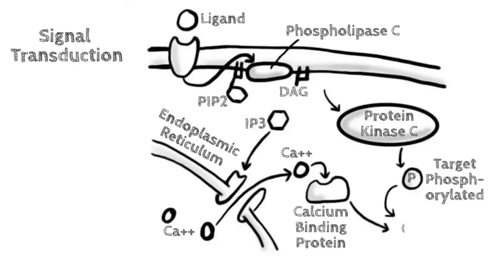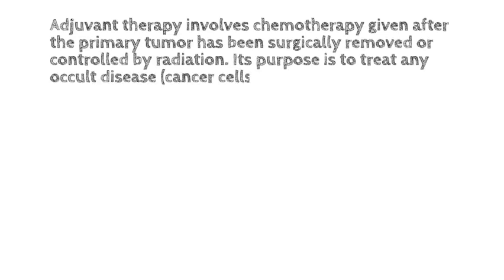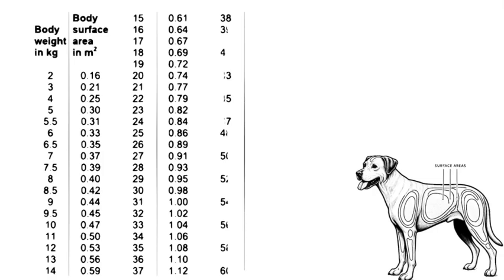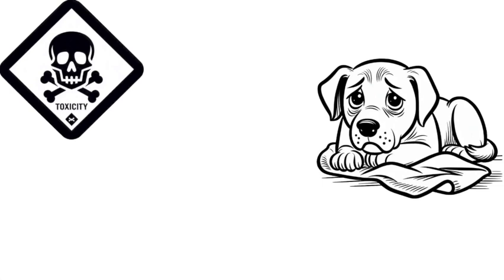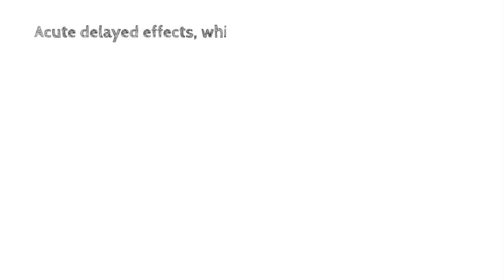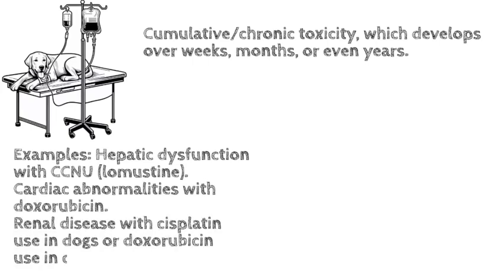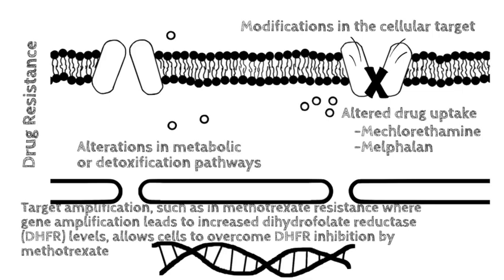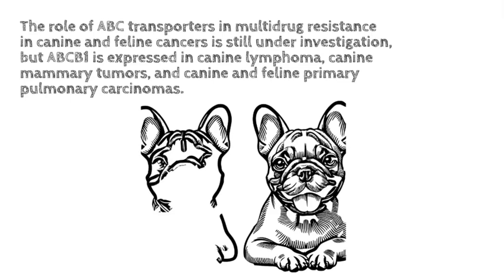Veterinary Cancer Chemotherapy: Principles and Practice Part 1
This is an introduction to Chemotherapy in Veterinary Medicine and will be part of a podcast lecture series.